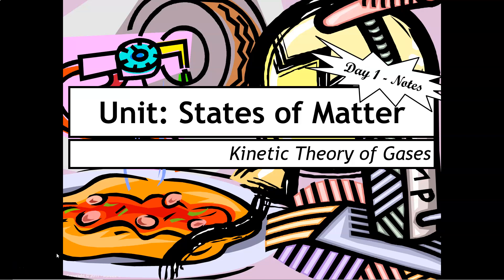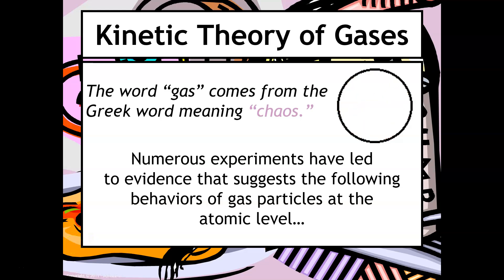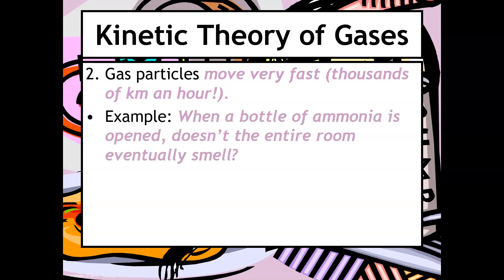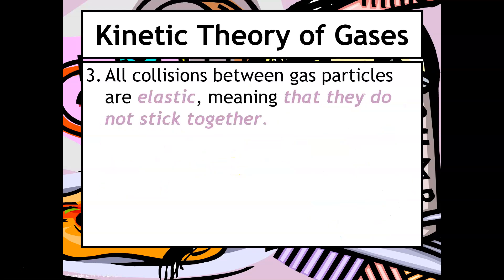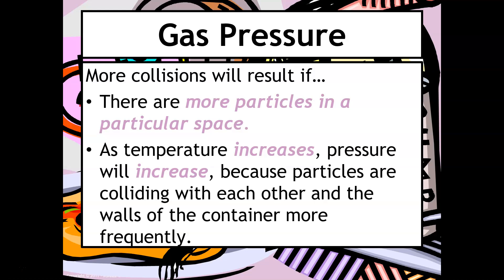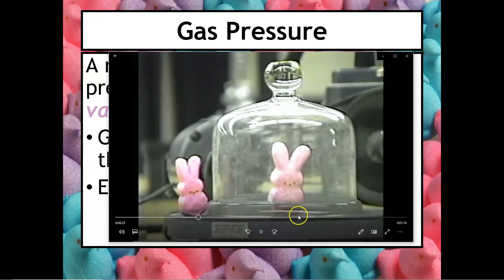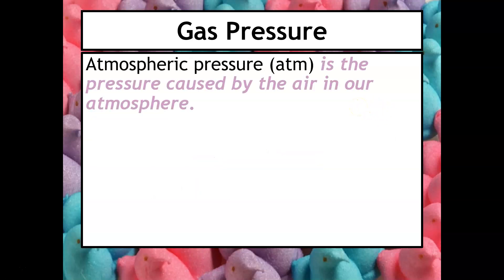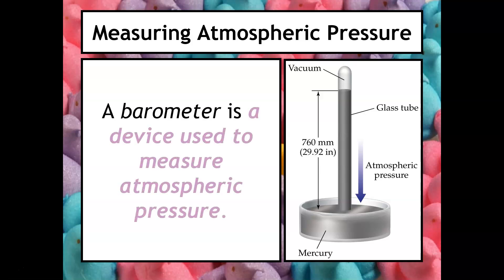Unit12-Day1-KMTGases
Ms. Razz explains some theories describing the behavior of gases.